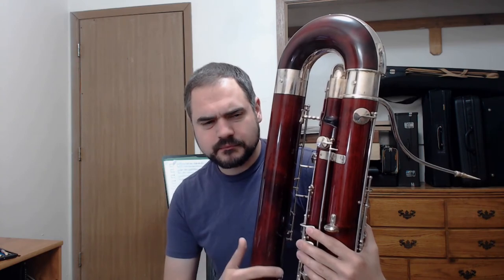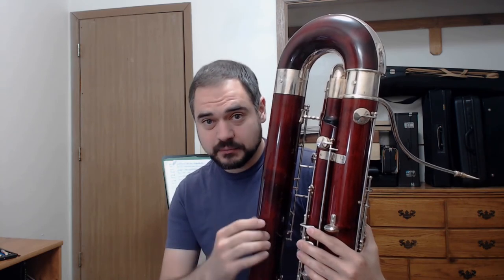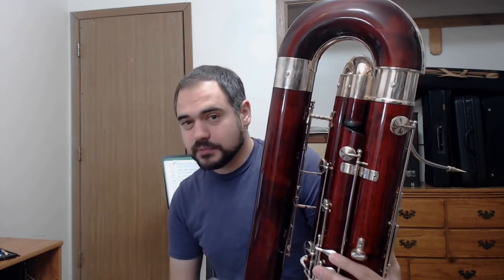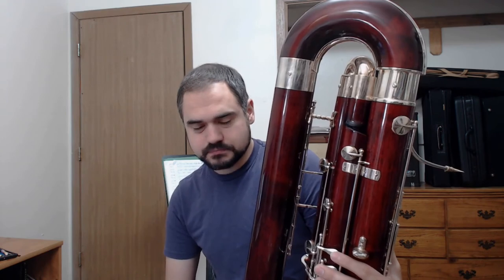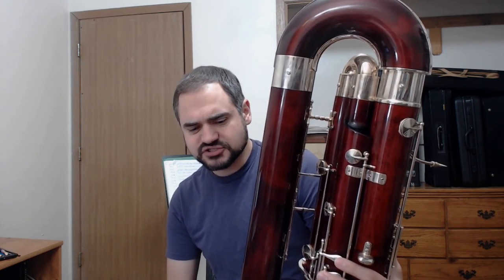Contrabassoon Mute - Further Study (Warning: Long)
A more in-depth look at the saxophone mute I recently tried on contrabassoon.  (Warning: long and probably not too exciting for many of you.)